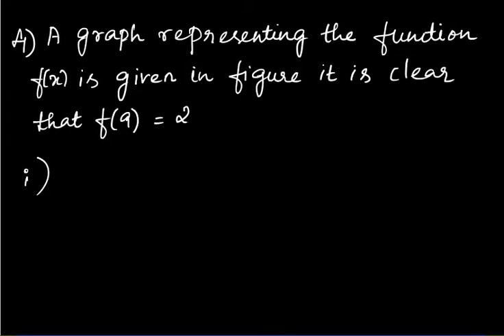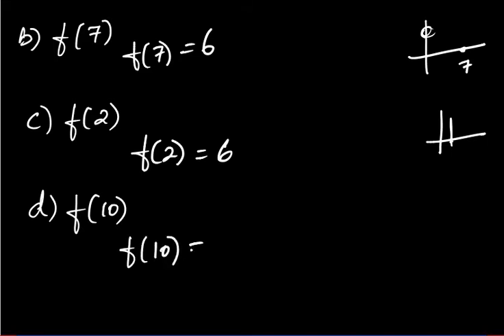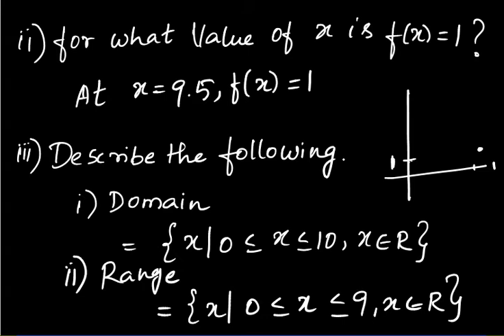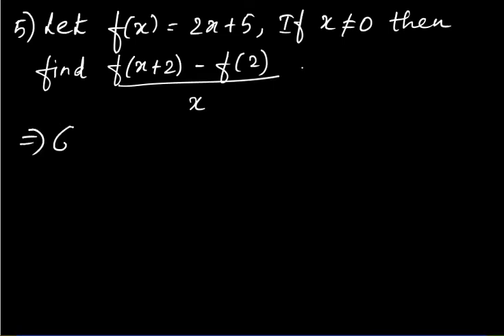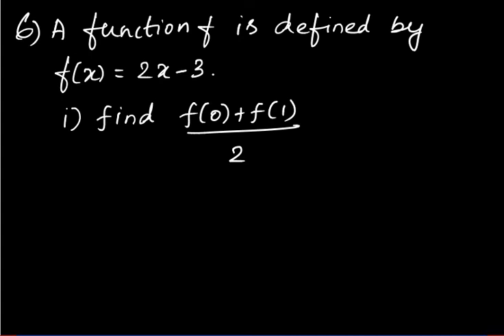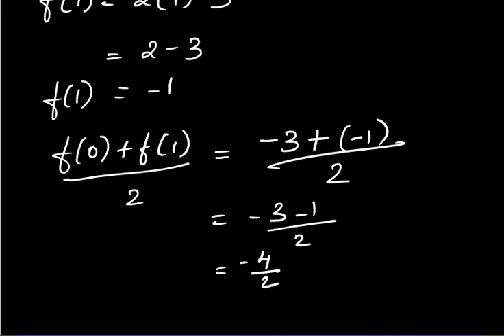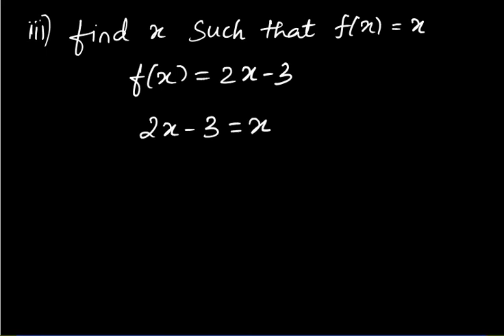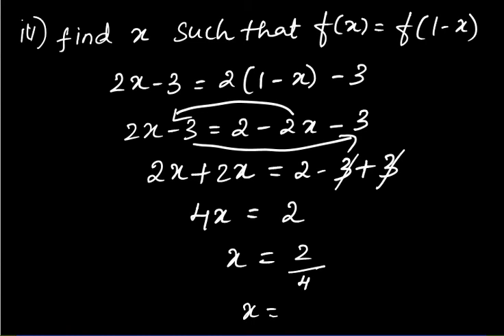Class 10 | Ex:1.3 Q.4,5 & 6 | Tamilnadu State Board